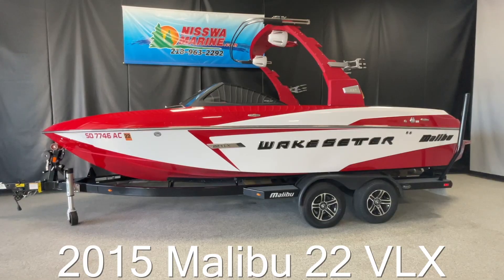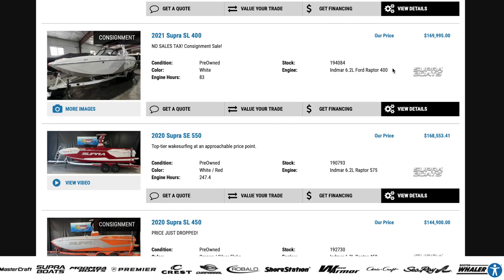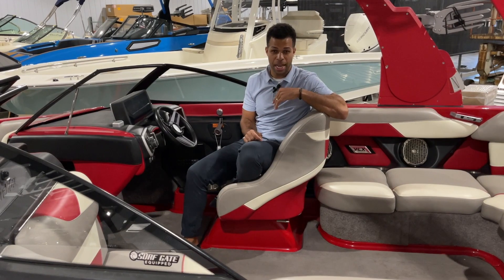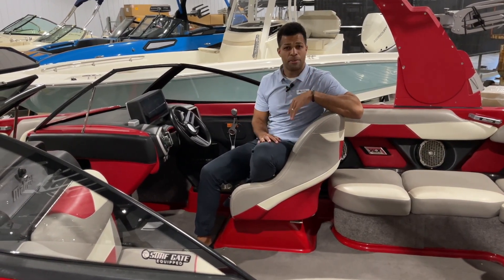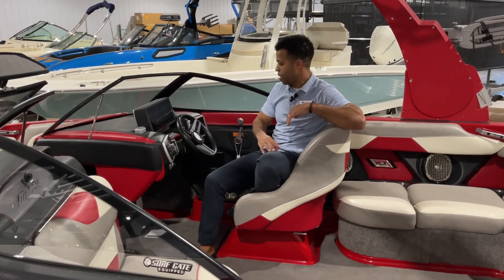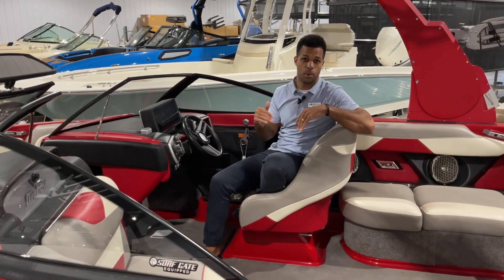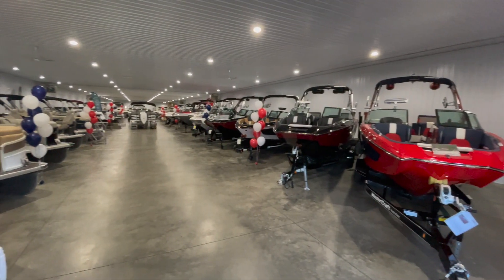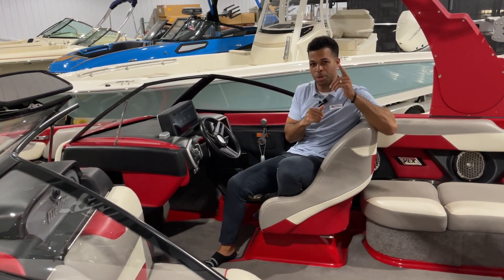HUGE Used Boat Lineup in Nisswa - 2015 Malibu 22 VLX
This boat is sold!